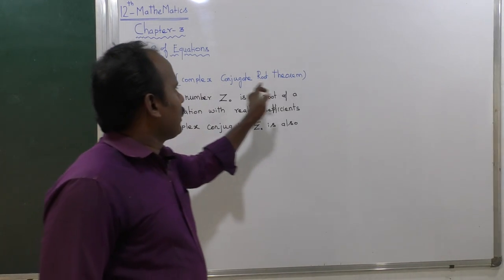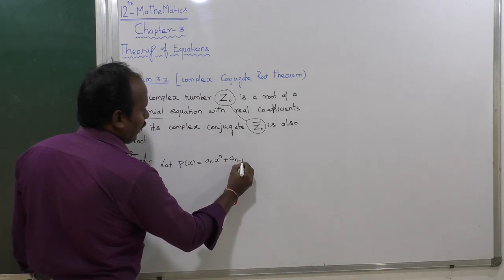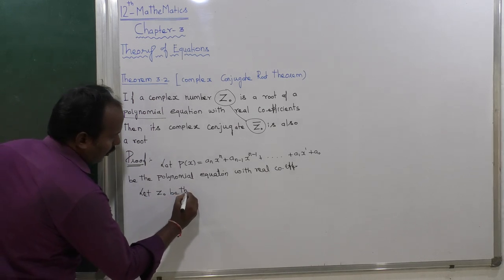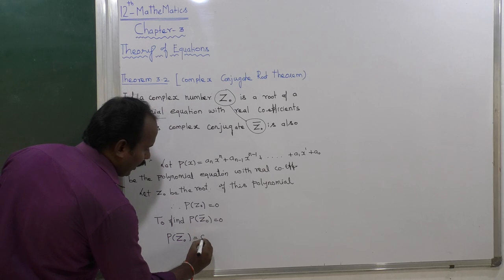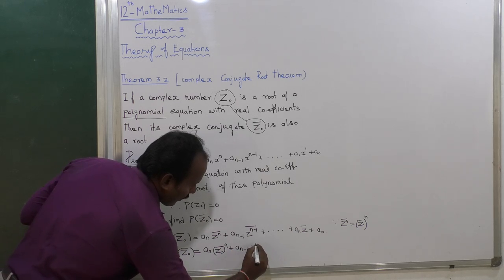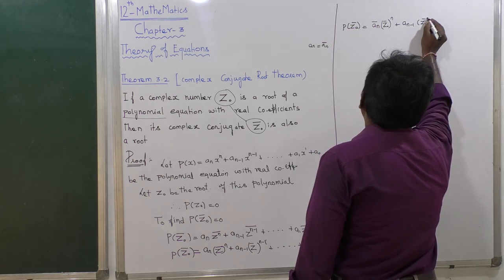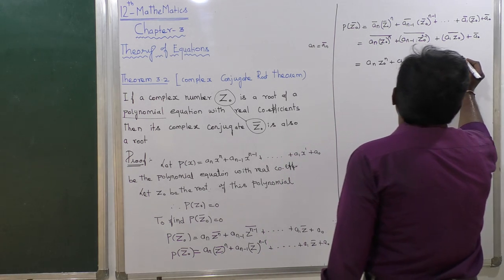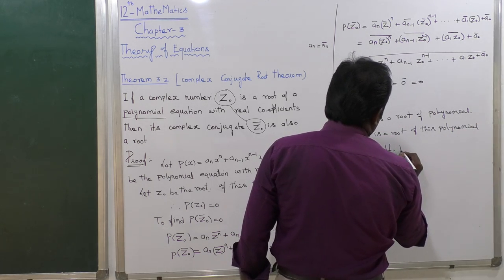THEOREM 3.2 | THEORY OF EQUATIONS | CHAPTER 3 | 12 MATHS